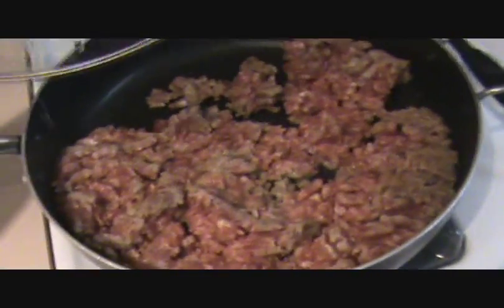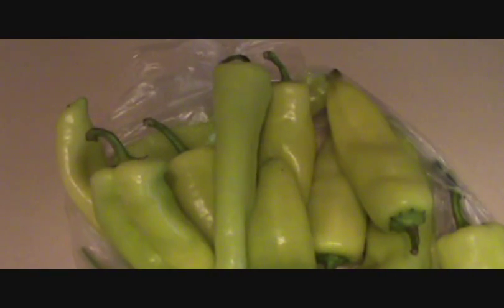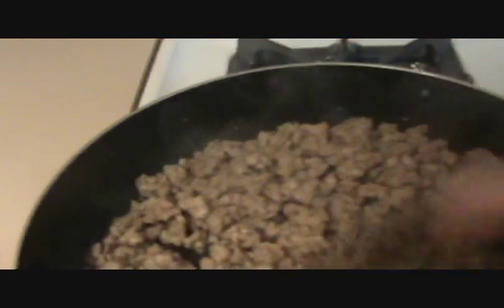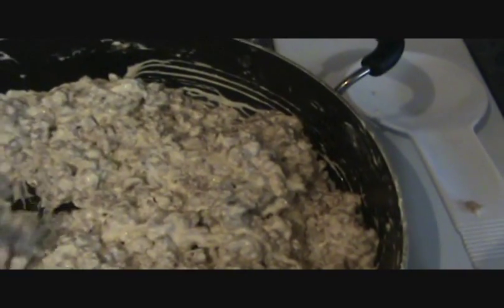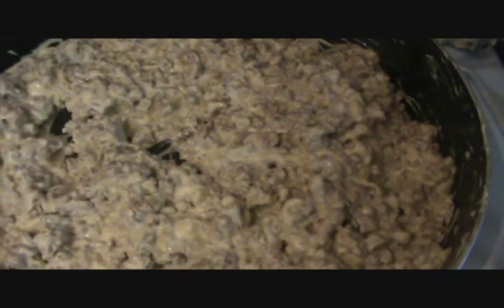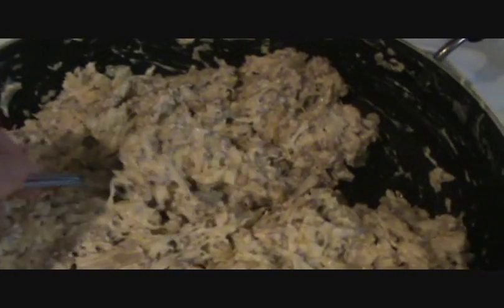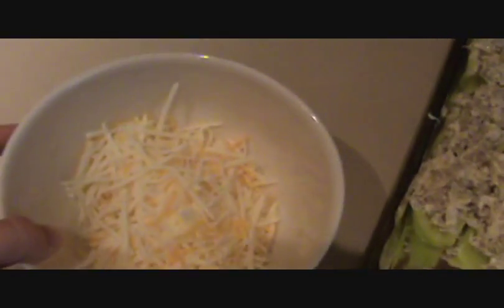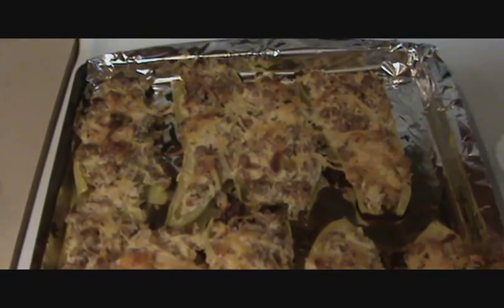The BEST Stuffed Peppers Ever!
You will need:
-Peppers of your choice. We often use hungarian, green, and jalapenos. Whatever you are in the mood for. If using green peppers, you will want to cut into strips about 1" wide and stuff.
-Sausage 1-2lbs
-Cream cheese 1-2 bricks (1 brick per pound of sausage)
Optional: bread crumbs, sauerkraut, shredded cheese.

Hope you enjoy! I have made these several times and several different ways and they have NEVER been bad. So delicious! Let me know what you think! =)